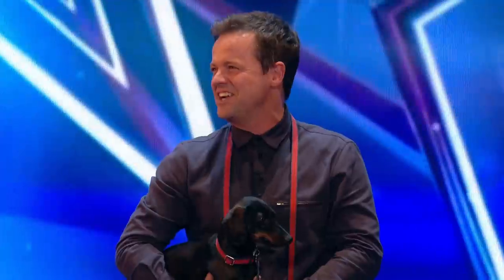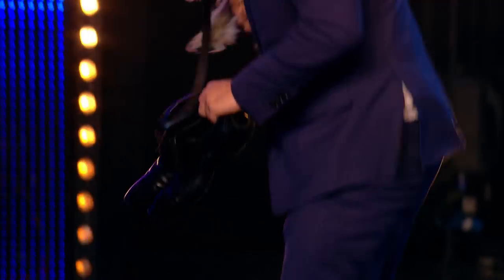Mahny and Robbie bring Doga to BGT | Auditions Week 1 | Britain’s Got Talent 2017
They say never work with animals, but for Mahny Djahanguiri and her pet pooch Robbie, it’s time to introduce the world of Doga (that’s yoga for you and your dog) to BGT.